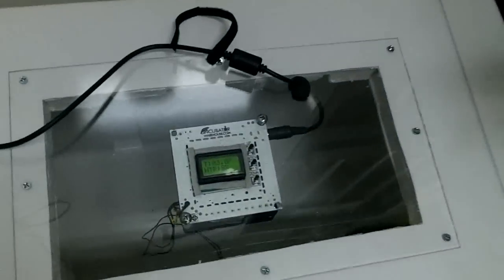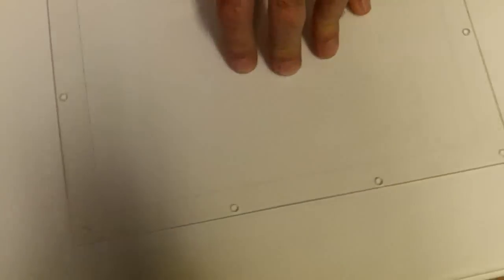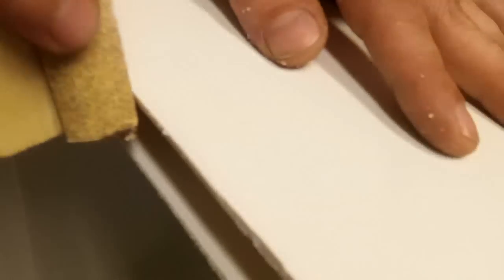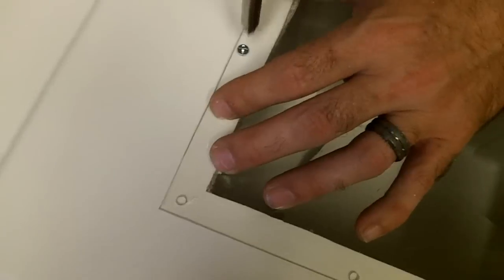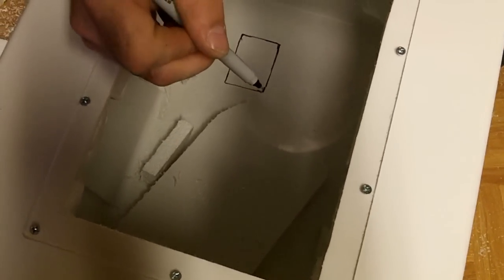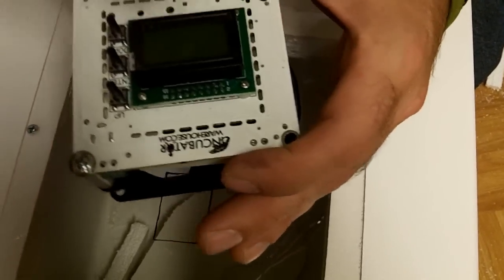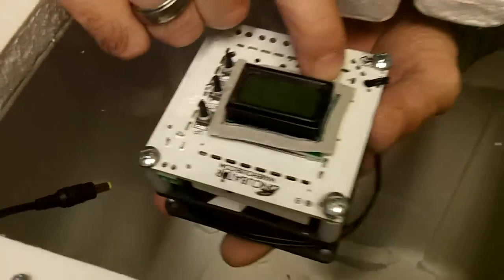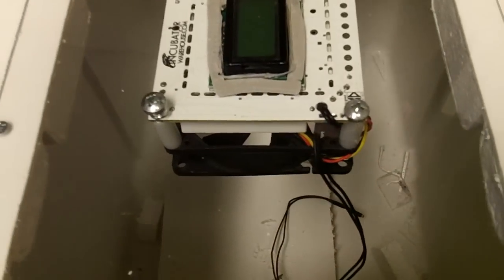How To..Cooler Incubator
Here is another cooler incubator built yesterday. The thermostat, heat, and fan unit came from incubatorwarehouse.com. Its a very simple build and can be modified to your liking. Hopefully this can help someone out. I will have follow up videos on the incubator performance in the near future.

Support the United States Herpetoculture Alliance, Inc. (the "Herp Alliance")

BC Barker Creations T-shirts available here

All video is video I created, shot and own. It was edited in Pinnacle Studio 14 by Avid. All title visuals and background music are from Pinnacle Studio 14 which I am allowed to use.